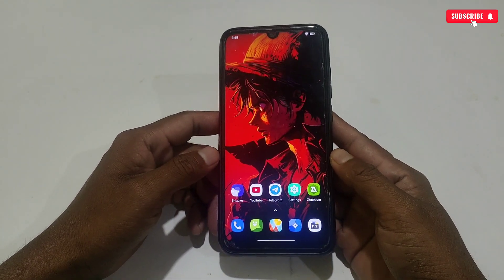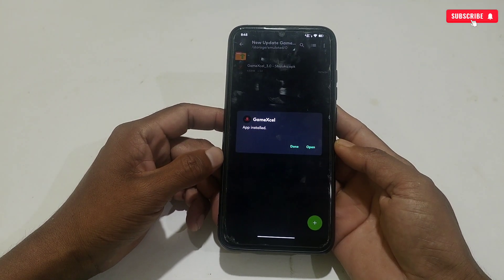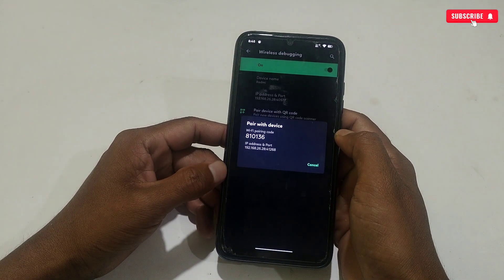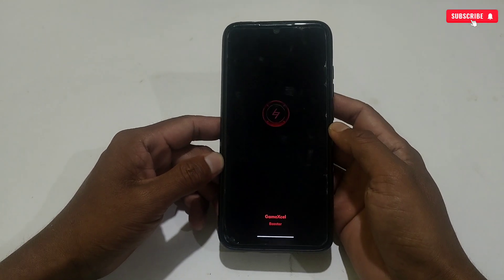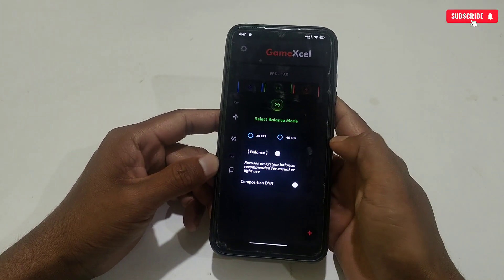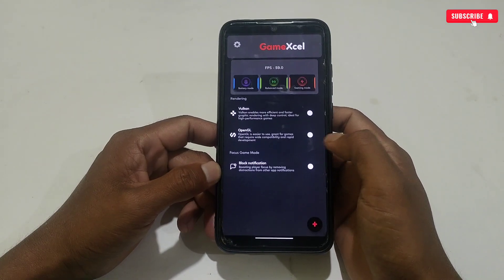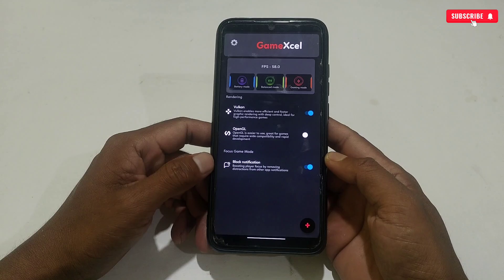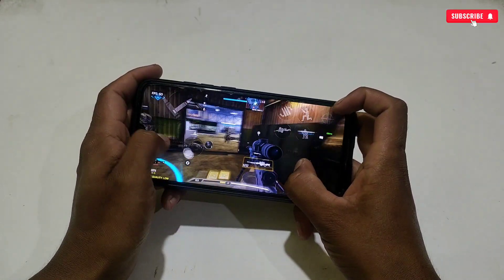Literally This App Gives 60 FPS While Playing Games - No Root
🔥 App Credit - Chermodz  💛

Queries Solved-
overclock android no root
overclock android
overclock
no root